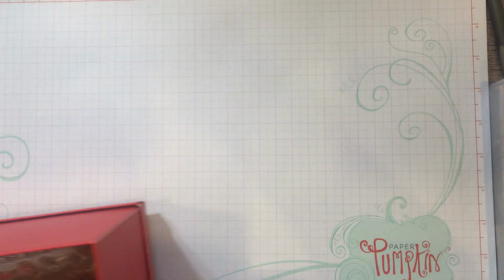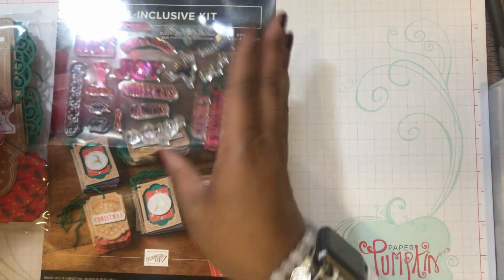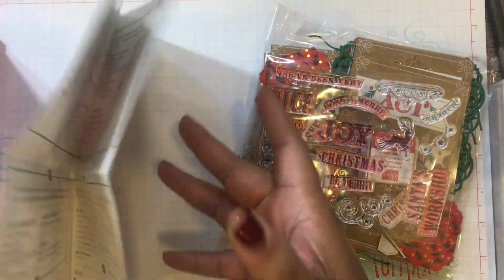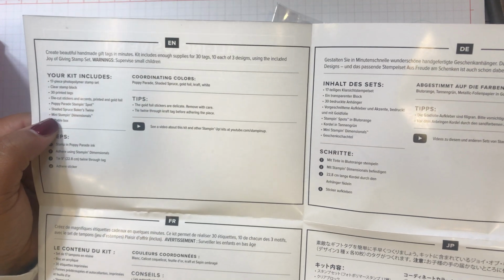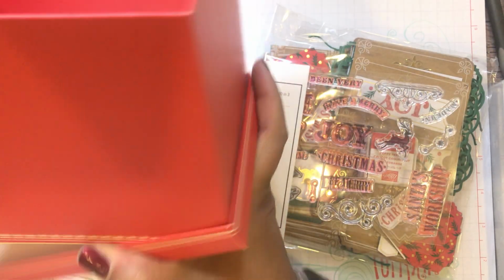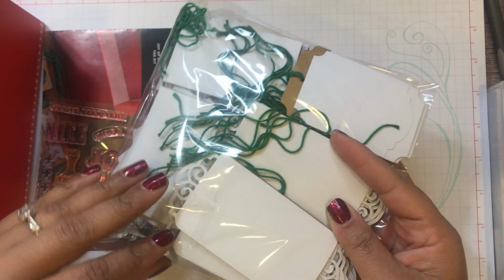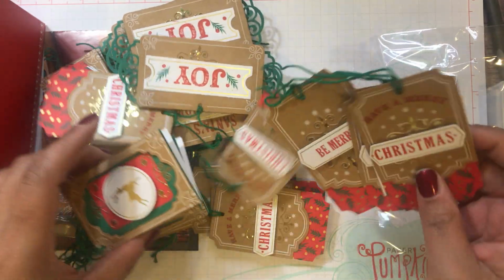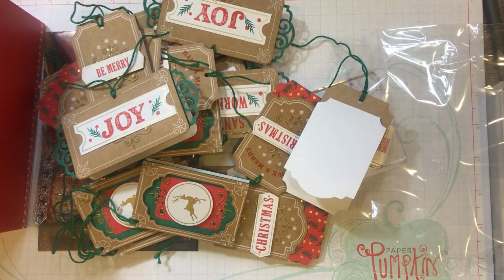Winners Announced!!! Stampin’ Up! Tag Kit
WINNERS ANNOUNCED!!
Jacki Jacki Helmstetter Madden
Yesenia Perez

Thanks so much for all who participated. Thanks so much for joining me today!

This Giveaway ends December 11th so I will have time to ship it to you (FREE)!!

Good luck and thanks so much for participating!